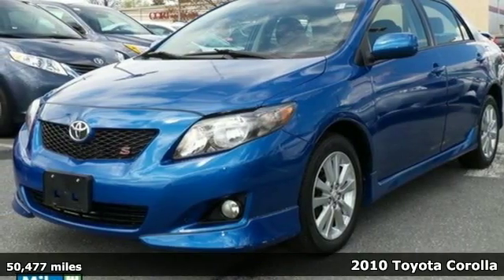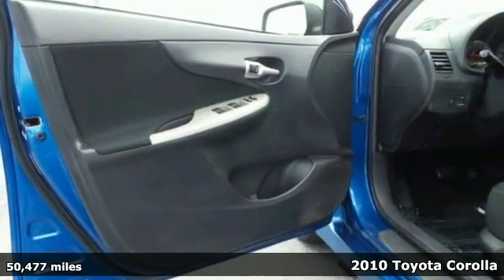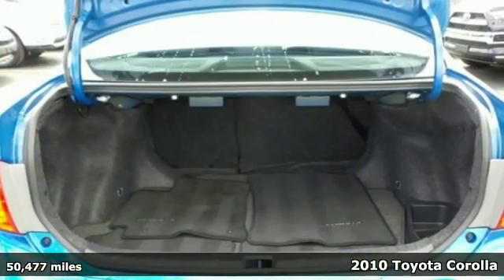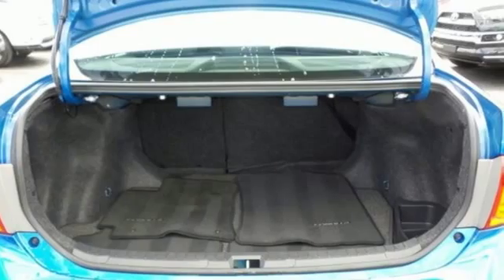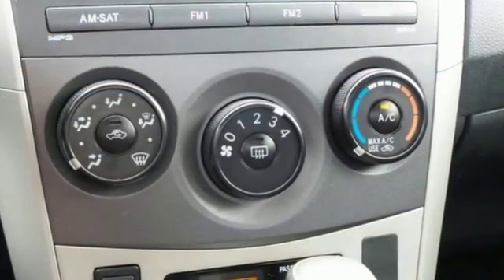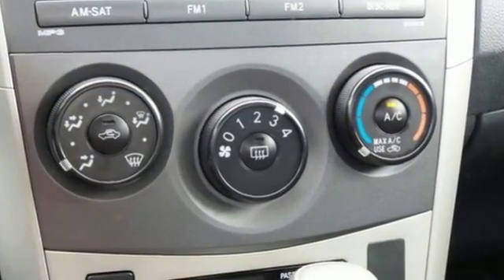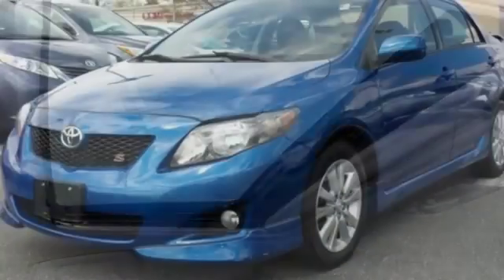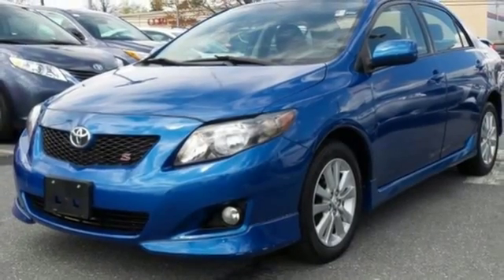2010 Toyota Corolla Baltimore, MD 161869A - SOLD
Year: 2010
Make: Toyota
Model: Corolla
Trim: S
Engine: 1.8L I4 DOHC Dual VVT-i
Transmission: 4-Speed Automatic
Color: Blue
Interior: Dark Charcoal
Mileage: 50477
Stock #: 161869A
VIN: 2T1BU4EE2AC317293
S MODEL *** ALLOY WHEELS *** BLUETOOTH *** SPORTY *** EXPERIENCE THE MILE ONE ADVANTAGE! 12 MONTH/ 12,000 MILE WARRANTY! WHAT OTHER DEALER OFFERS THIS PLAN AT NO ADDITIONAL CHARGE? Toyota has done it again! They have built some wonderful vehicles and this wonderful 2010 Toyota Corolla is no exception! Powertrain delivers an estimated 27 mpg city and 35 mpg highway. A 2010 Consumer Digest Best Buy Award winner. *Your additional costs are sales tax, tag and title fees for the state in which the vehicle will be registered, any dealer-installed options (if applicable), and a $299 dealer processing fee. Every Internet Price is subject to change, and prior sales are excluded from these offers. While every reasonable effort is made to ensure the accuracy of this information, we are not responsible for any errors or omissions contained on these pages. Please verify any information in question with the dealer.

Address:
6324 Baltimore National Pike